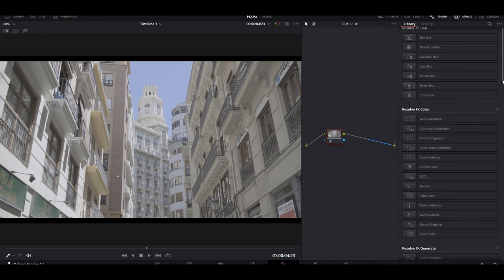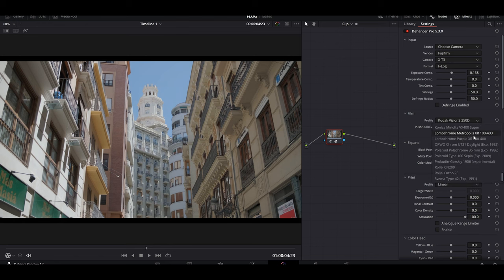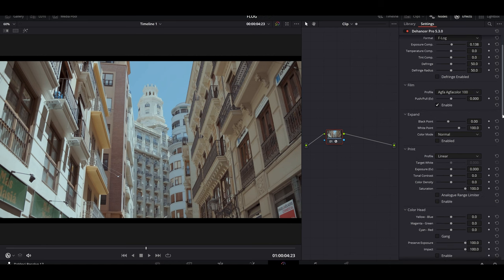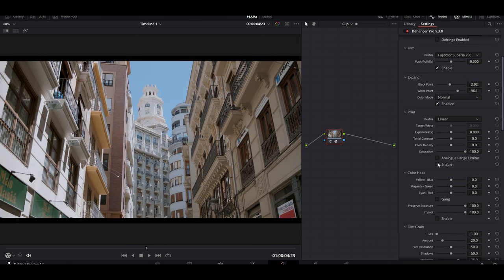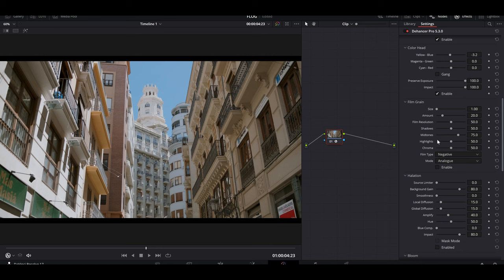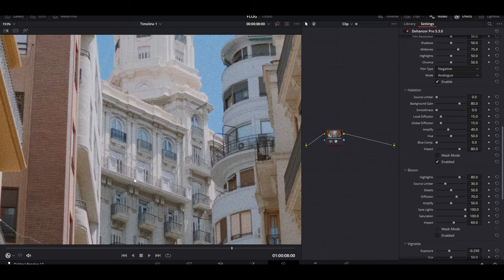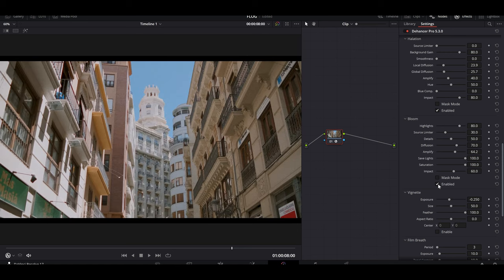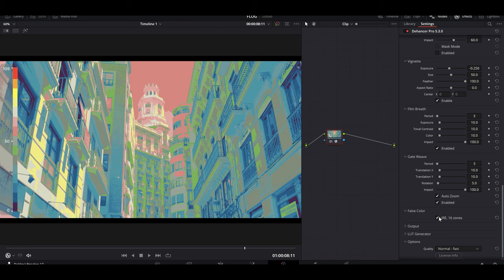Get The Film Look Color Grading With This Emulator: Dehancer Pro Review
Dehancer is a OFX video plugin for DaVinci Resolve that emulates film and effects specific to film like halation, grain and much more. Dehancer offers over 60 photographic and movie films you can add as a finishing touch to your color grade.

Gear I use, US links:
- Fujifilm 16mm F/1.4 WR: Gear I use, US links:
- Samyang 12mm F2 AF Fujifilm X
- Nikon 24-70 F4 S (600$)
- Nikon Z7 II
- Nikon Z7 II + 24-70 F4 S
- Fujifilm X-T4
- Fujifilm 18-55 Ois F2.8-4
- K&F Lens Adapter Ring Nikon G to Fujifilm X
- Zhiyun Weebil S
- Nikon D850
- Tamron 24-70 f2.8
- Tamron 70-200 f2.8 G2
- Tamron 15-30 f2.8
- Nikon 50mm f1.8 G
- Dell 9570 laptop
- Haida M15 Filter Holder System
- Haida 150mm ND1000 Neutral Density
- Hoya Nd 16 filter 58mm
- Hoya Nd 16 filter 82mm
- Backpack Lowepro Pro Tactic 350 AW
- Backpack Lowepro Whistler Backpack 450 AW II
- Main light, YONGNUO YN600 Air LED
- Fill light, GODOX LEDM32
- Cards, Sandisk extreme pro
- Cards, Sony Xqd

00:00 Short Film
00:47 Film Stock
02:16 Halation, Bloom and Film Grain
03:50 Dehancer Overview
07:41 Conclusion